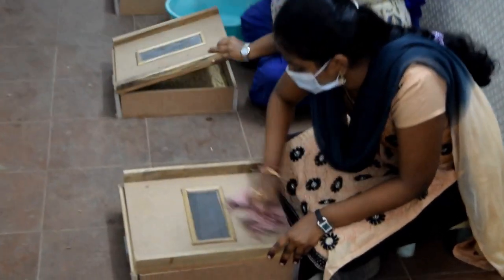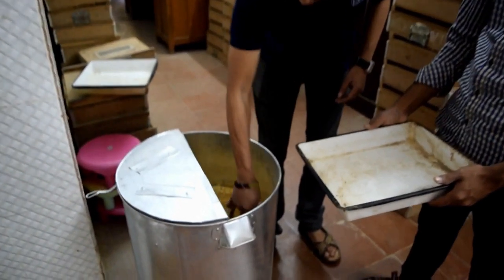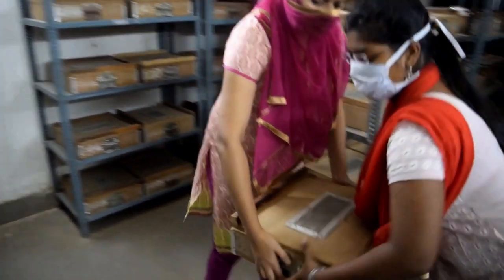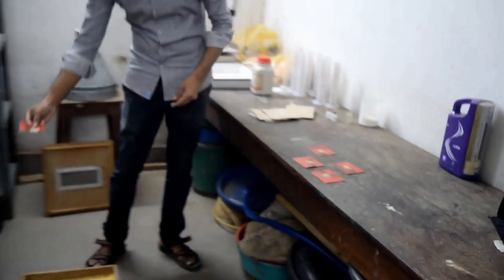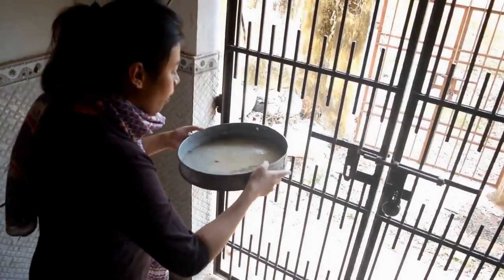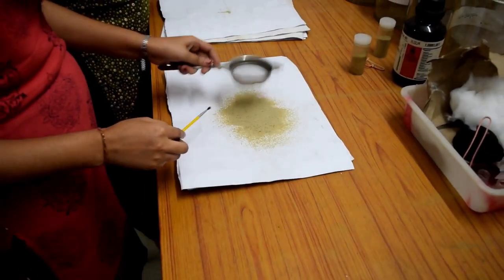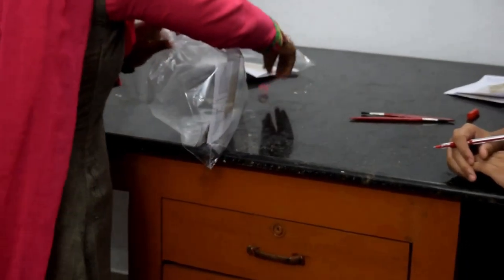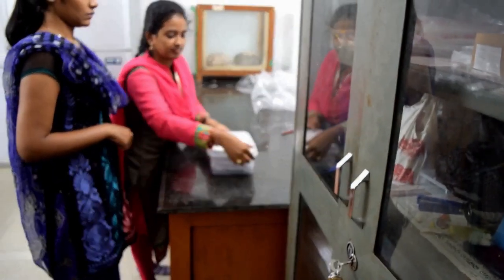Preparation of Trichogramma biocontrol egg parasitoid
Its come under Experiencial Learning Programms in college of agriculture,OUAT, Bhubaneswar by the 4th year Bsc. Ag students OF 2017-18

Directed and screenplayed by Manas bahidar